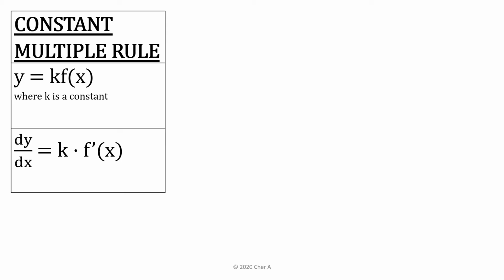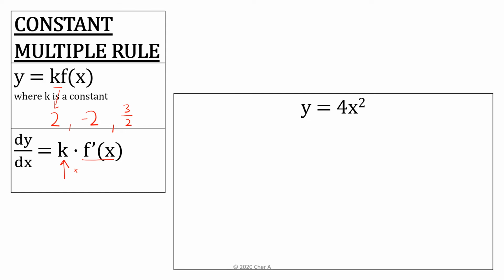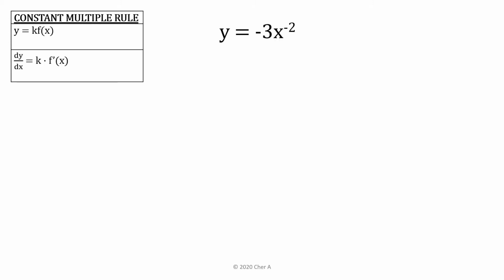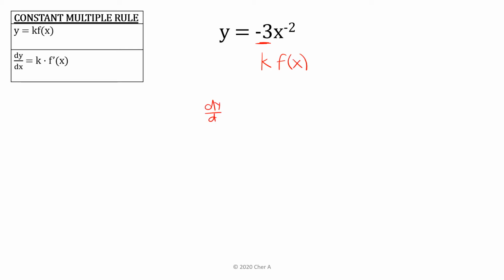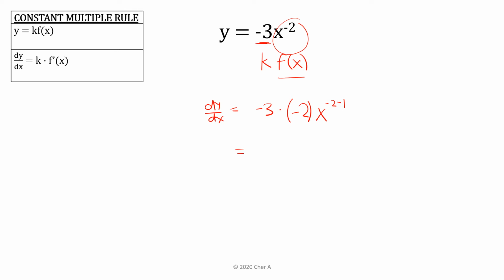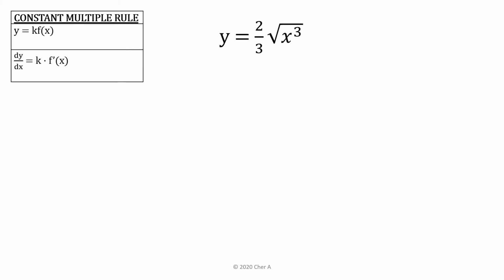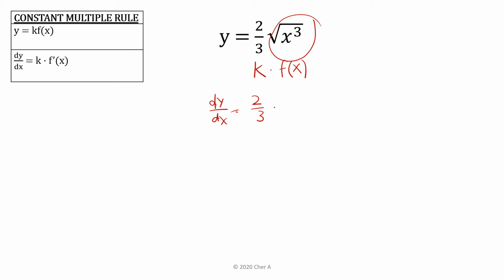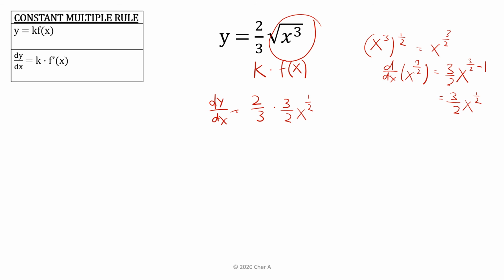Differentiation Part 3 - Constant Multiple Rule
Learn about Differentiation Rule #2: Constant Multiple Rule.
We'll be doing three examples at increasing difficulty for each rule.

You can also download a 2-page worksheet with revision notes. It'll be your best friend before your examinations. The examples in the worksheet are the same as the ones in the video. You'll be able to find the workings in the video.

Have fun!